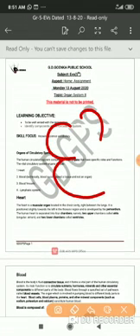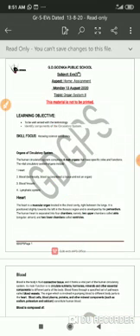Grade 5 Evs Dated 21 09 2020